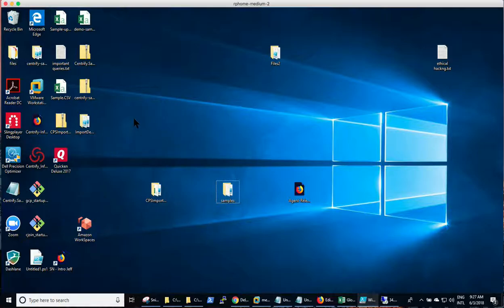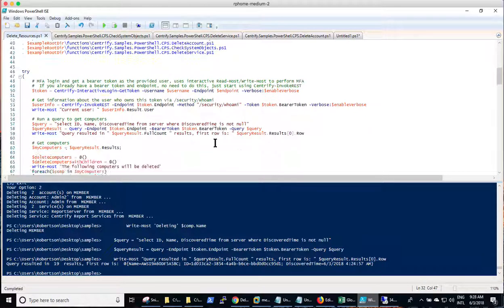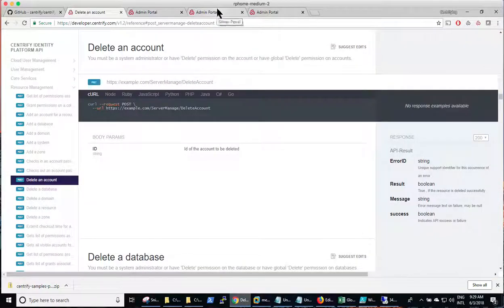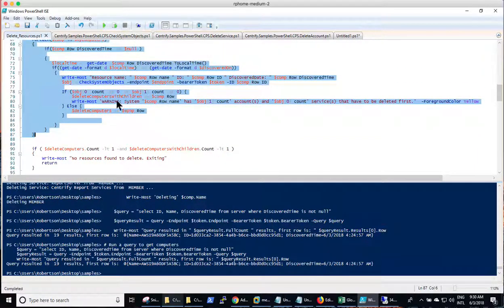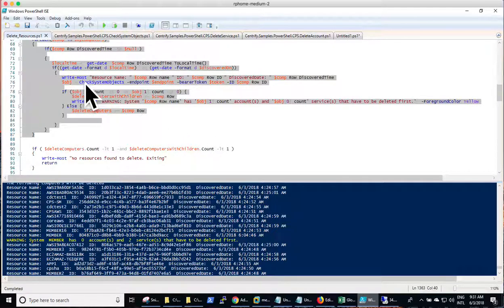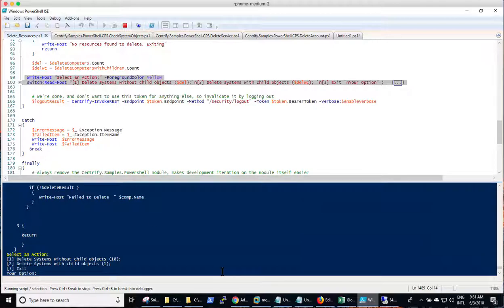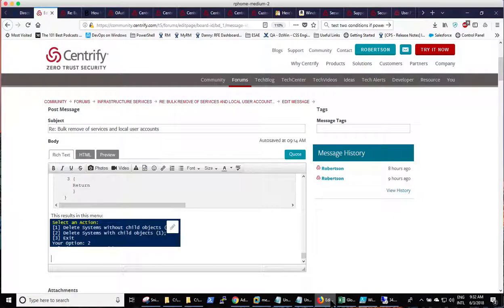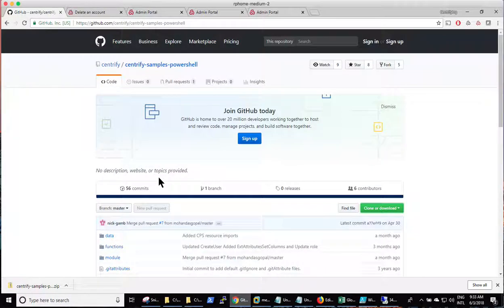Community - Answer for MM572072 (PowerShell Samples) - Part II